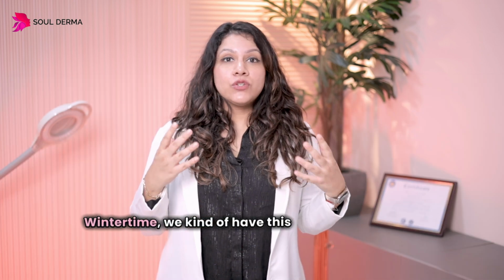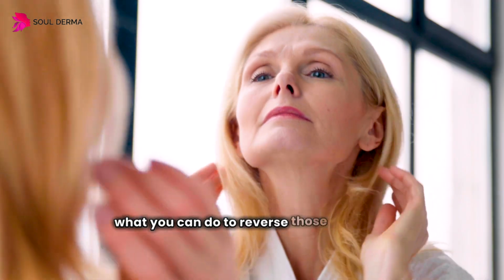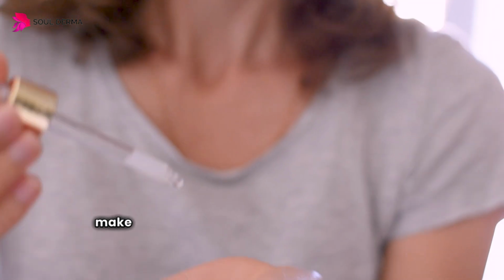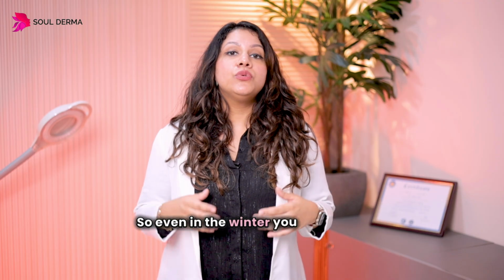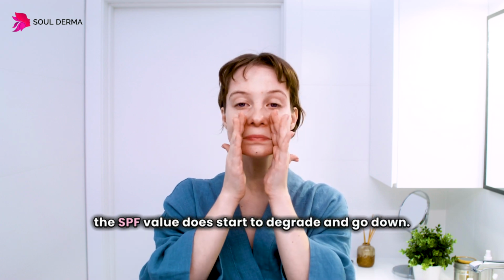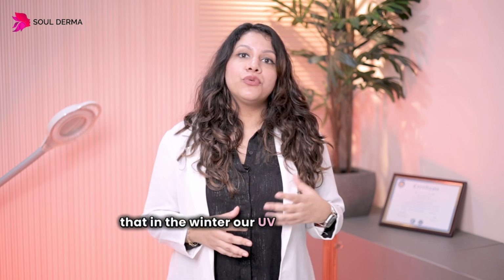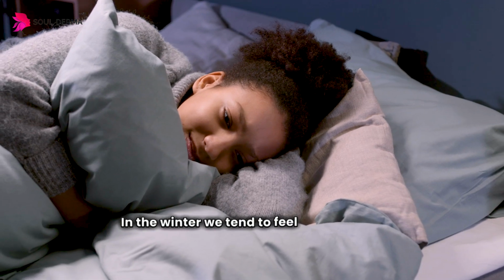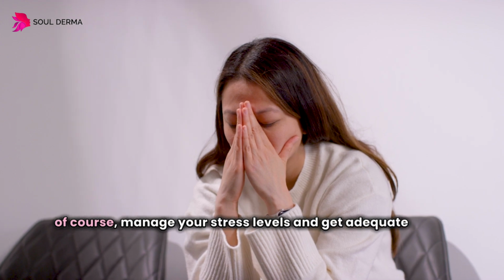How to reverse summer sun damage in winter season | Soul Derma Clinic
Did the summer sun leave its mark on your skin? As winter sets in, it’s time to restore your skin’s natural glow and health. In this video, Dr. Anika Goel, a leading dermatologist, shares expert tips on reversing summer sun damage during the winter season. From effective skincare routines to powerful treatments, learn how to repair sun damage, reduce pigmentation, and rejuvenate your skin. Don’t let the sun take away your confidence—start your journey to radiant skin today!

or drop an email at:
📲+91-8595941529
📍 ADDRESS
Ground Floor W-58, Greater Kailash, New Delhi, Delhi 110048 India
About Soul Derma Clinic

Soul Derma Clinic, located in the prime area of Greater Kailash, South Delhi, is a highly acclaimed general and cosmetic skin clinic. Founded by renowned dermatologist Dr. Anika Goel, the clinic offers a comprehensive range of high-quality, customised, and affordable treatments for skin, hair, and aesthetics.

With decades of experience as a Chief Consultant Dermatologist and Dermal Clinician, Dr. Anika Goel ensures that Soul Derma Clinic stays up to date with FDA-approved cutting-edge dermal technology and utilises top-notch therapeutic products to deliver flawless results.

So far, more than 5,000 patients have undergone diagnosis and treatment of their concerns by her and have reported a boost in their self-confidence.

The clinic is spacious, well-equipped and conveniently located near the M Block Market in GK-1.There is ample parking space. Patients can expect a comfortable and hassle-free experience. The clinic has best of facilities and provides a pleasant environment for treatments.

Our Features Hair Services

– Hair transplant surgery
– Growth Factor Concentrate
– Mesotherapy
– Scalp microneedling
– Laser light therapy